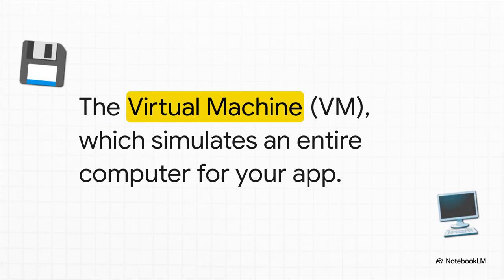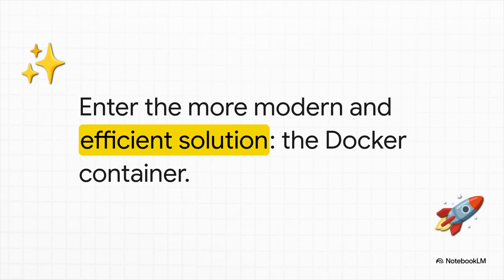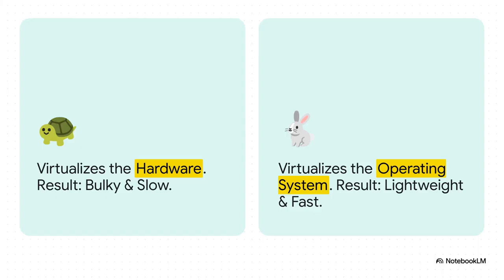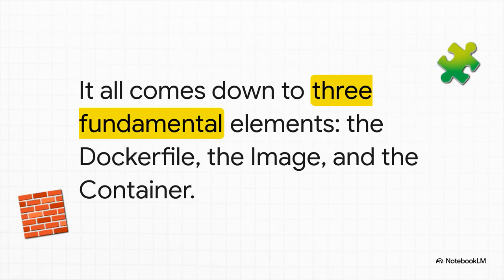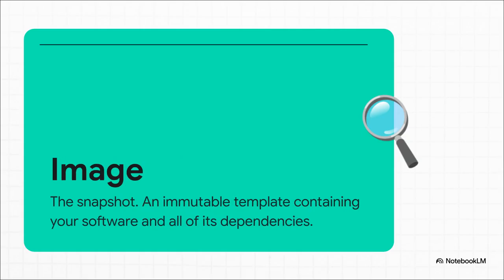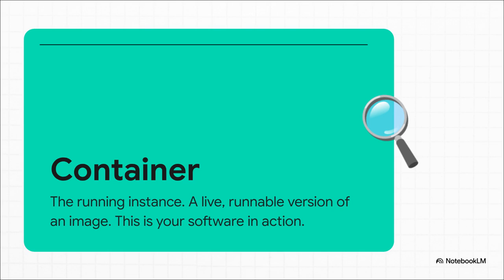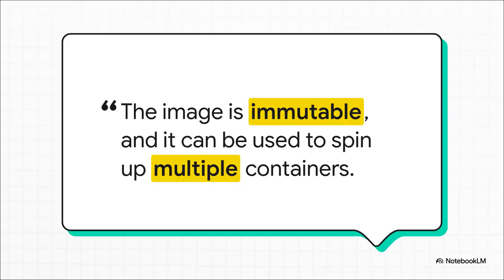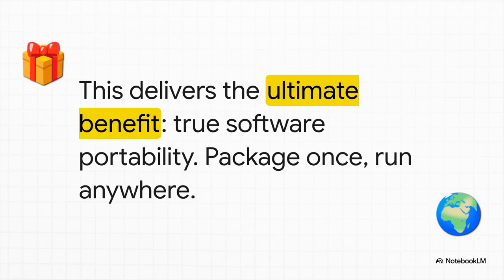Docker Explained: Architecture, Containers vs VMs, Images & Dockerfile | Complete Beginner Guide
Want to understand how Docker really works? In this video, we break down Docker architecture in simple terms — including Docker containers, images, Dockerfiles, and how Docker differs from virtual machines (VMs).

You’ll learn how Docker uses operating system virtualization to create lightweight, portable, and consistent environments for software deployment. We explain how Docker images act as immutable templates and how containers run as live instances of those images.

Whether you're a beginner in DevOps, cloud computing, backend development, or preparing for interviews, this complete Docker guide will help you understand:

✔ Containers vs Virtual Machines (VMs)
✔ What is a Dockerfile?
✔ How Docker images work
✔ Why Docker is lightweight and efficient
✔ Benefits of containerization

Docker makes application deployment faster, scalable, and consistent across cloud platforms, local machines, and on-premise servers.

🎥 Video generated with the help of NotebookLM for structured content research and explanation.

If you're learning DevOps, Kubernetes, Cloud Computing, or Backend Development — this video is a must-watch.

# docker tutorial, docker explained, docker architecture, docker containers, docker images, dockerfile tutorial, containers vs virtual machines, docker vs vm, devops tutorial,